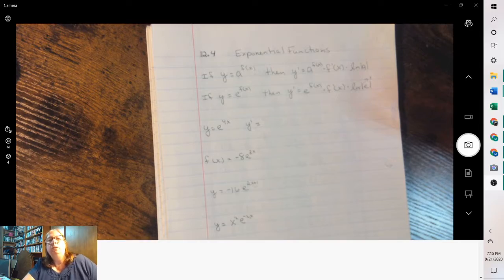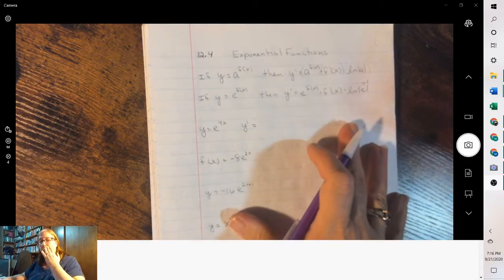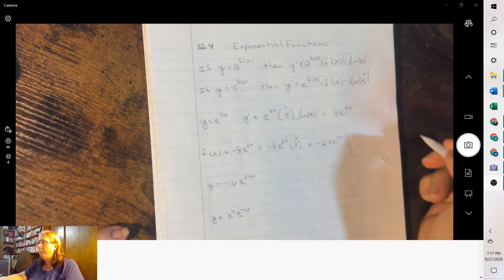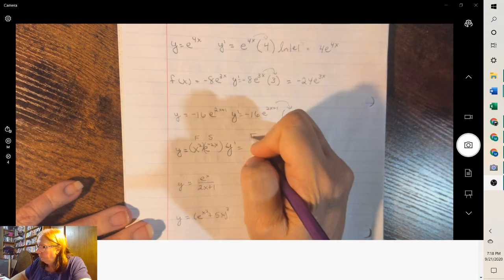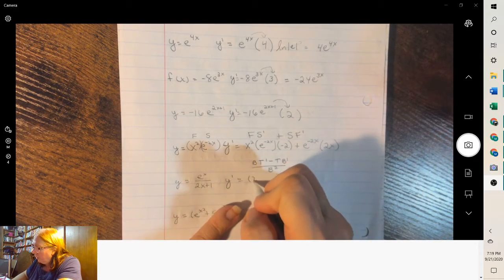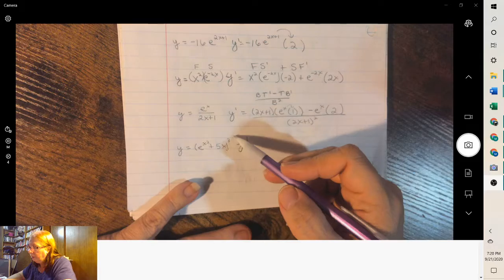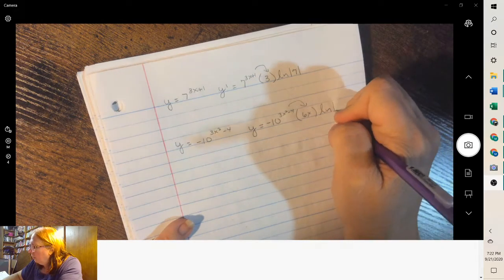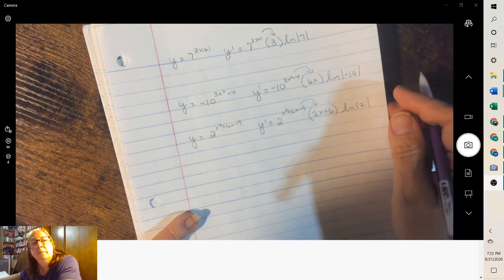M1552 Derivative Exponential Rules